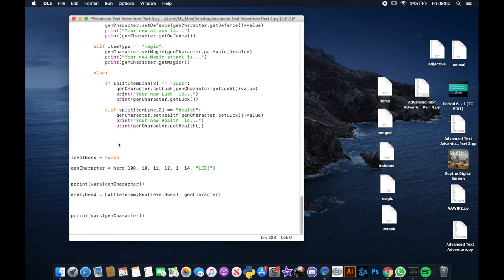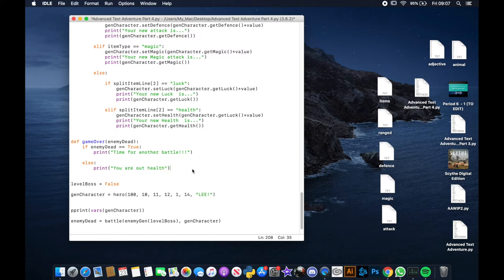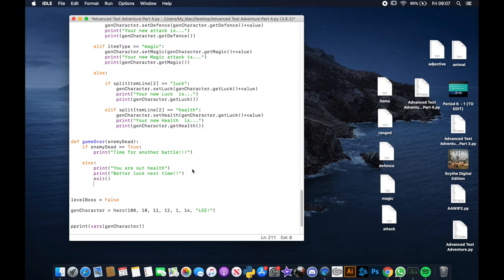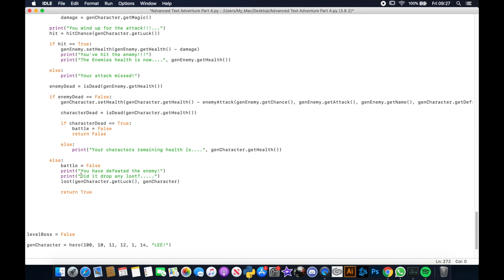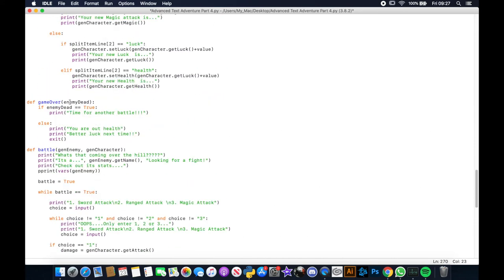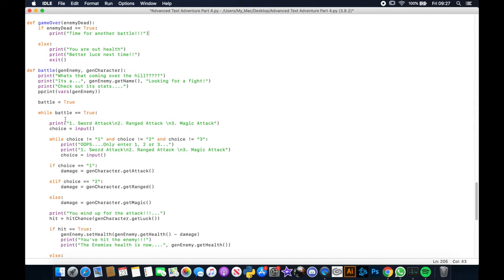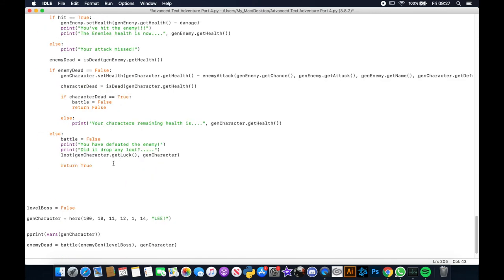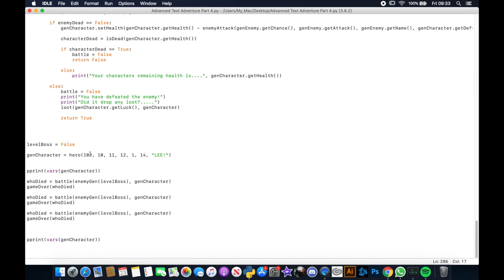Advanced Python Text Adventure 4 - Battle State